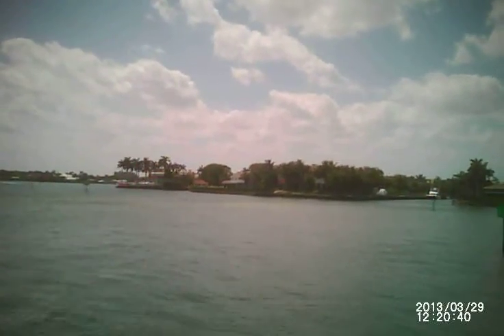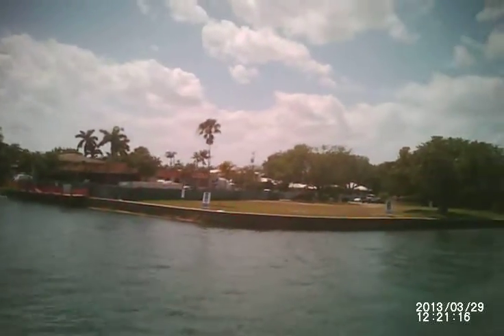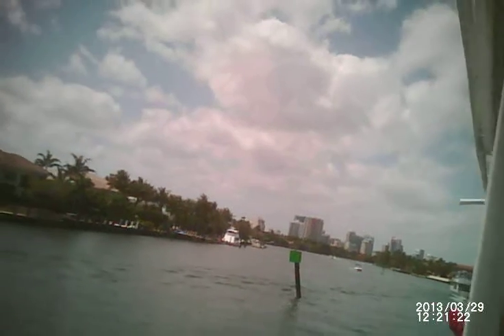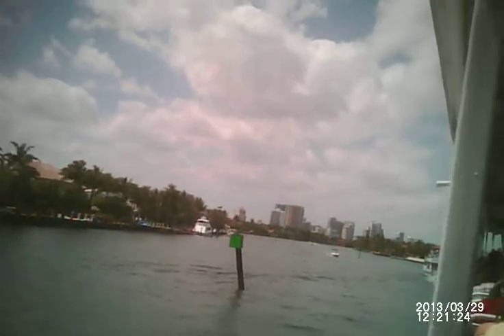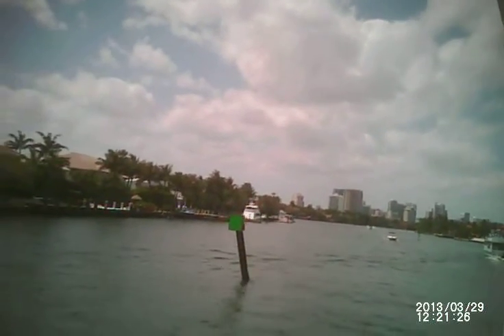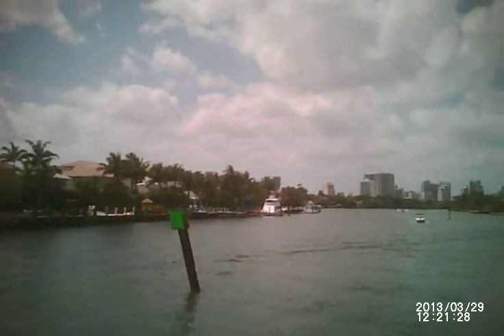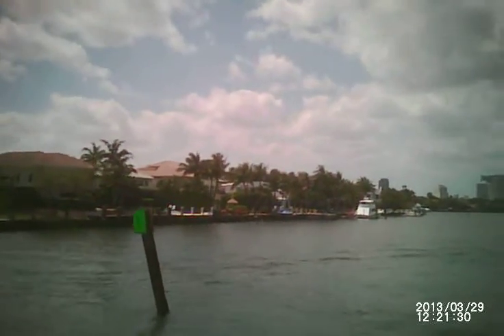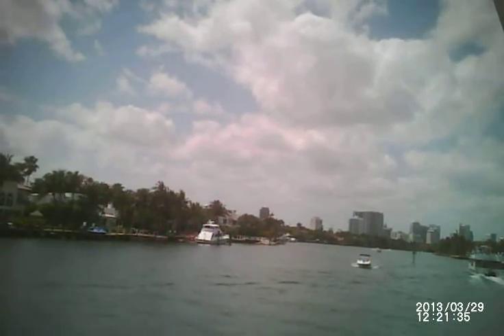Jingle Queen boat Tour in Ft. Lauderdale,FL I.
Jingle Queen boat Tour in Ft. Lauderdale,FL